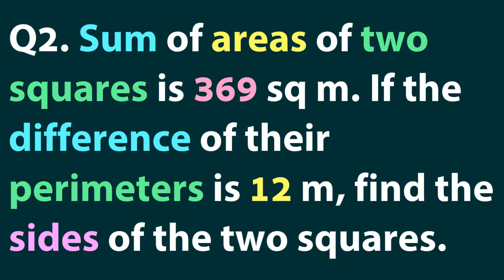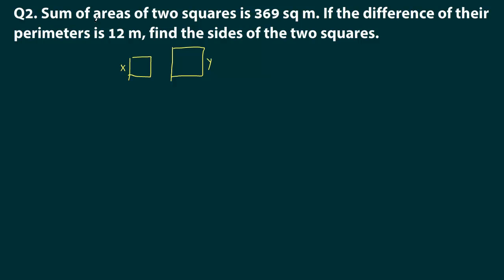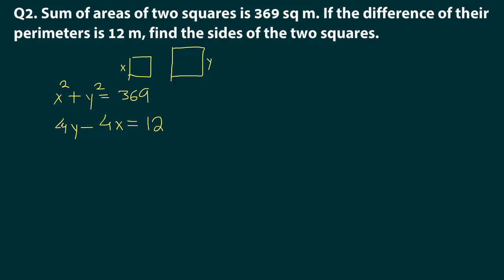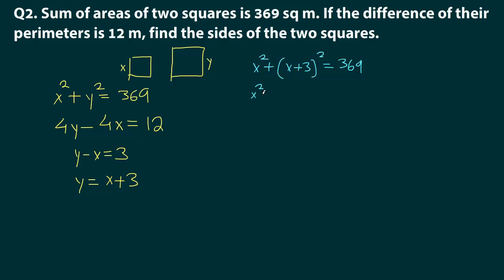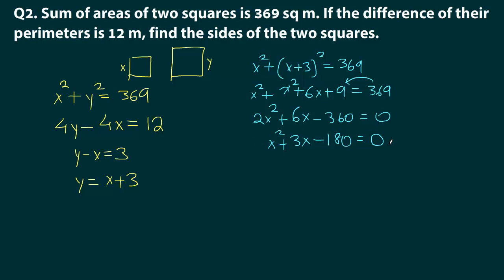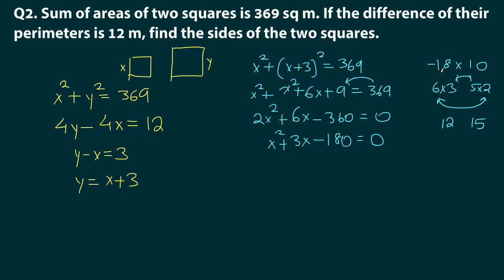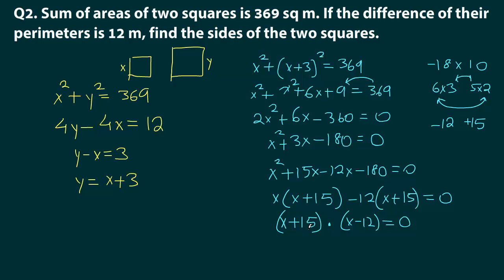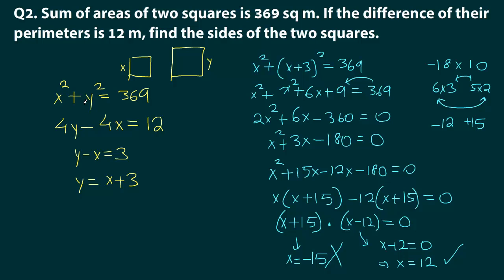Class-10 Exams: Quadratic Equations (Solving some harder questions) 2 of 5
We look at some of the relatively harder questions on Quadratic equations and find out how do we go ahead and solve those questions.